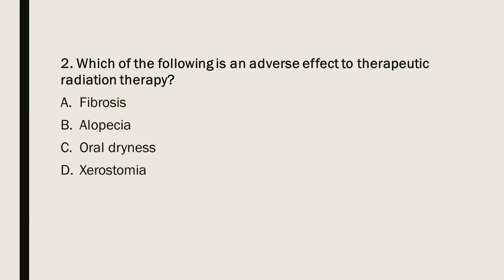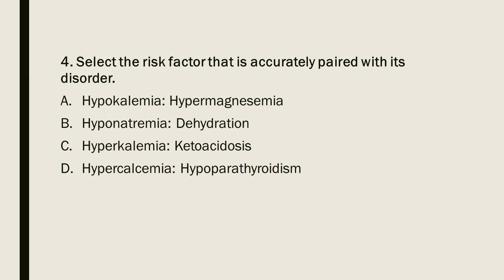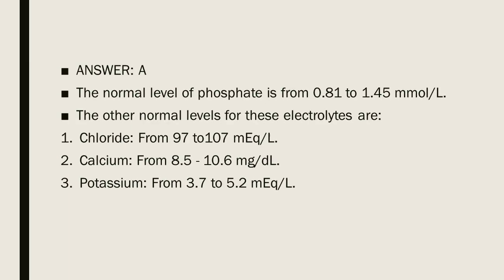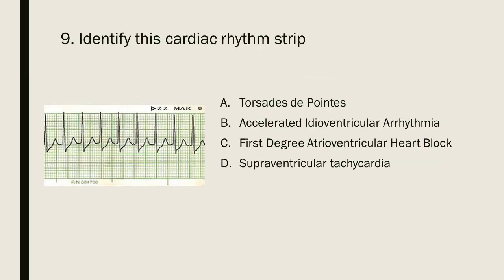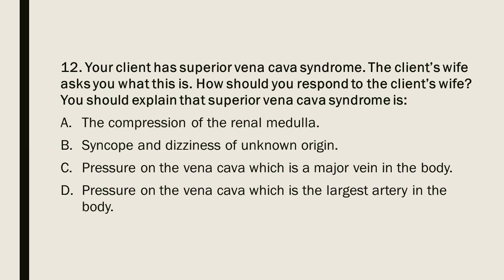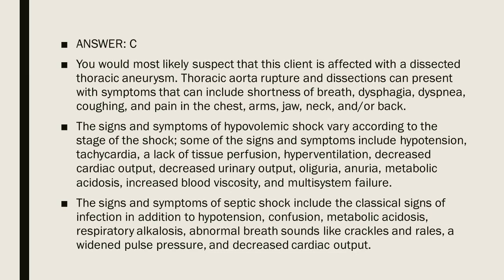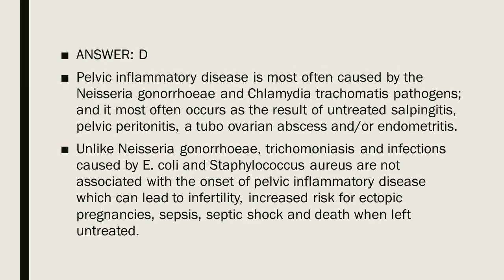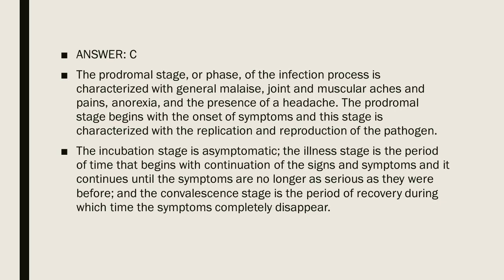Physiological Adaptation, NCLEX Q and A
NCLEX Q and A physiological adaptation